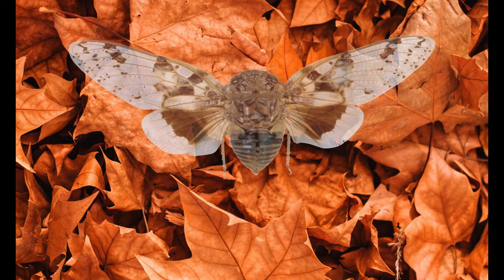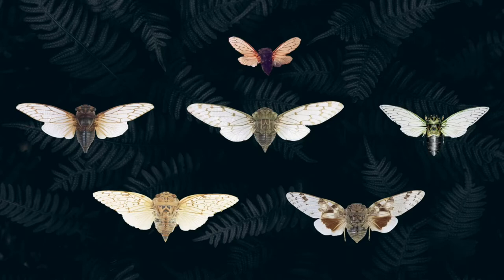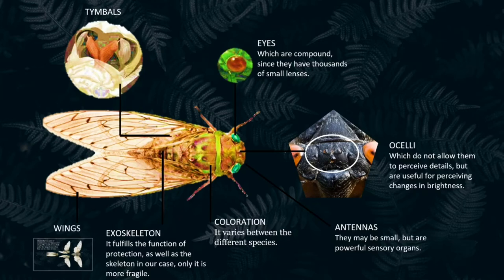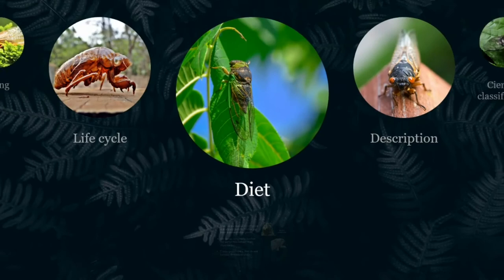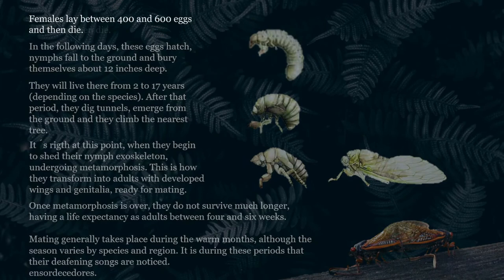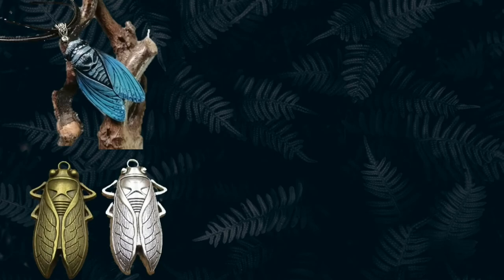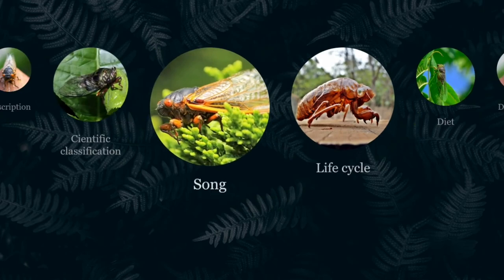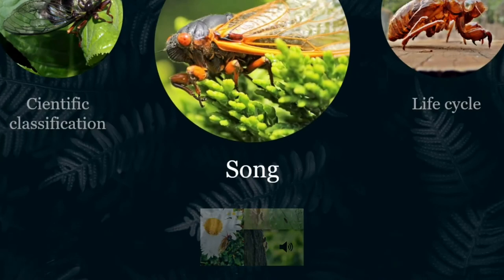CICADA - An insect louder than a plain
Cicadas, all about these incredible insects. Its classification, its characteristics, listen to its sound, diet, life cycle and much more.

Have fun learning with the ABCs of the animal world.

Photo by Timothy Meinberg on Unsplash
Photo by Ian Hutchinson on Unsplash